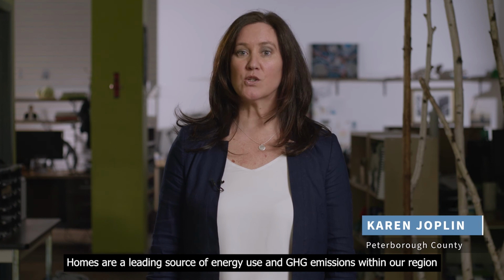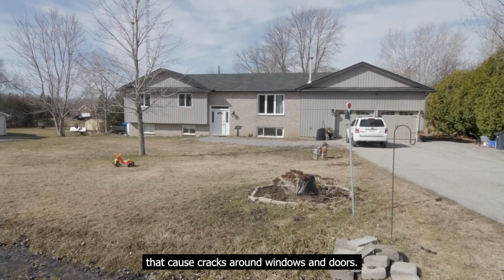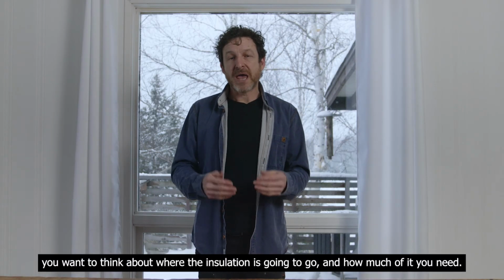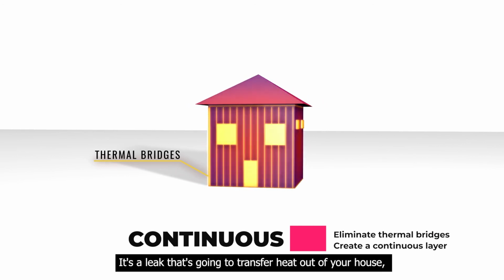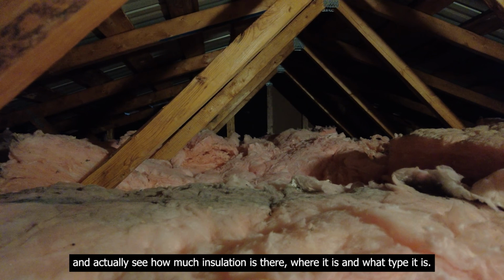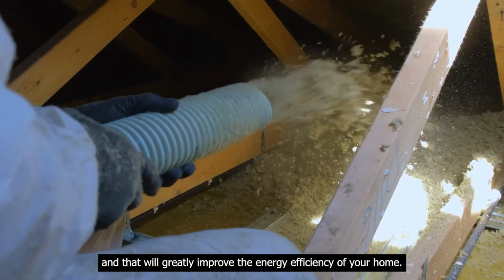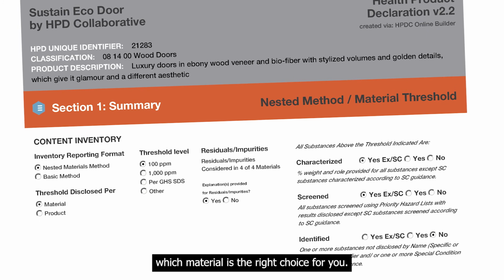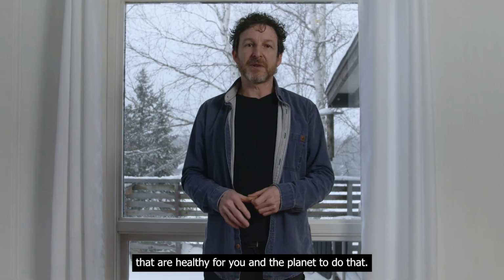Climate Action At Home - DIY Insulating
Welcome to Climate Action at Home, a series of videos and resources to help homeowners to take action to meet the challenges of climate change. This video highlights opportunities to insulate your home by adding insulation to your attic.